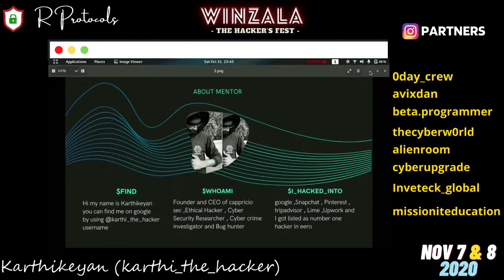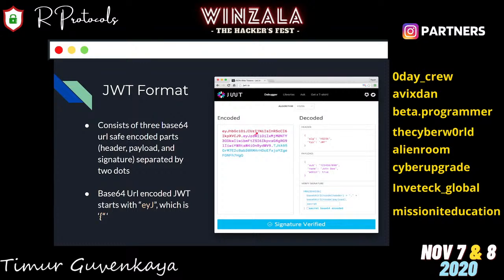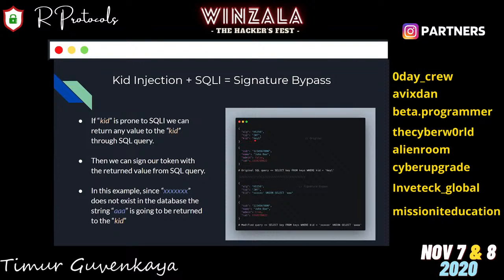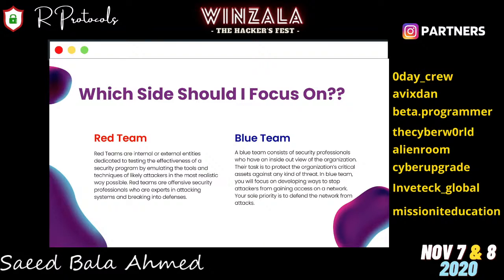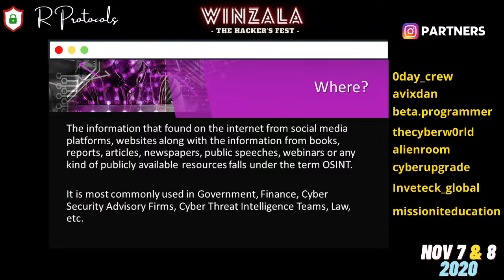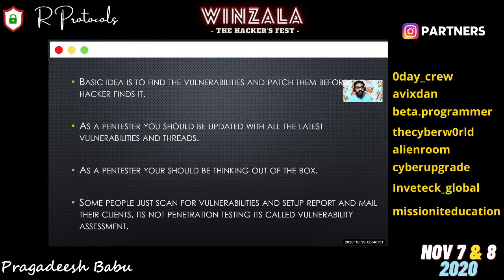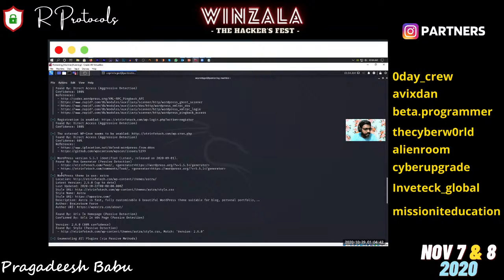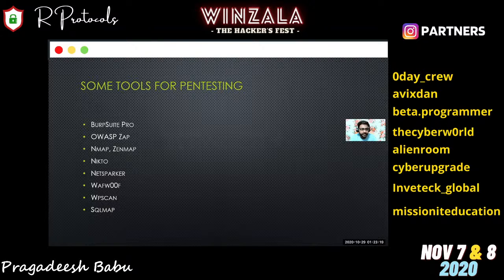WINZALA HACKER'S FEST | R PROTOCOLS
Winzala, the hacker's fest is a cybersecurity conference organized by R Protocols letting people excel in this domain and get knowledgeable in their field of interest in cybersecurity. The event is going to be completely non-profit in the means of money. Apart from that Knowledge & Experience is the only profit that we and the audience would gain after attending this

R Protocols is a cybersecurity solution company providing services like Web Application Penetration testing, Devising strategies to keep the company's data secured, providing training in the field of Cyber Security, and giving awareness to people surf safely on the Internet.

R Protocols Presents winzala2020. The 2 days international virtual hacker's fest with 9+ speakers & 8 esteemed partners for all cybersecurity enthusiasts over there.

Amazing Background beats: Prod By Mikecity

Approximate Speaker's schedule for winzala2020 day1 In IST

1. Karthikeyan 6:00 - 6:18PM

Karthikeyan is a cybercrime consultant, security researcher, and entrepreneur. He has hacked into Google, Pinterest, Snapchat, Upwork, and more! He will be presenting about recon and content Discovery!

2. Timur Guvenkaya 6:20 - 6:48PM

Timur, your neighborhood infosec guy working at Netsparker! He will be presenting about attacking JWT tokens

3. Saeed Bala Ahmed 6:50 - 7:12PM

Saeed, a cybersecurity researcher from Ghana. He's a pentester, bug hunter & CTF Team lead at Inveteck Global. He is also a content developer at Servmor Security and a great fan of the Mr. Robot series where he earned the nickname "r0b0tG4nG" :P

4. Aravinthan 7:14 - 7:32PM

Aravinthan, the Youngest Entrepreneur in Pondicherry. He is the founder and CEO of cyber hub pondy. He's a security researcher who has secured more than 20 major companies

5. Pragadeesh babu 7:33 - 8:15PM

Pragadeesh Babu BCA, MDSA, CEH. Founder & CEO at @etr_infotech. He's a certified ethical hacker and passionate cybersecurity professional. Experienced in web application and network penetration testing and WAFs. He will be presenting about how companies perform web application penetration testing.